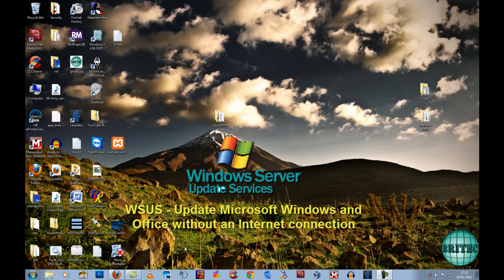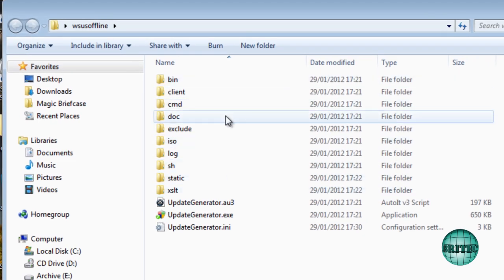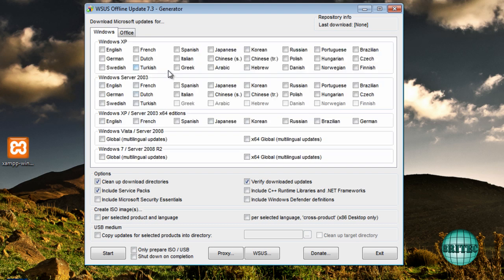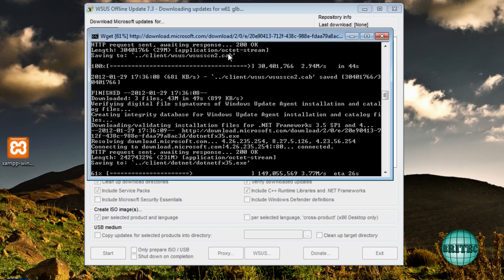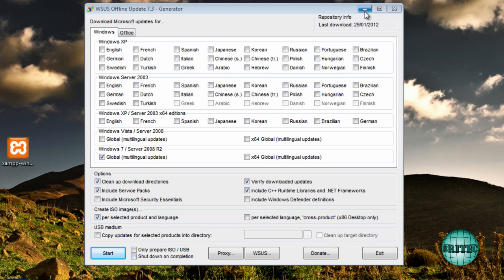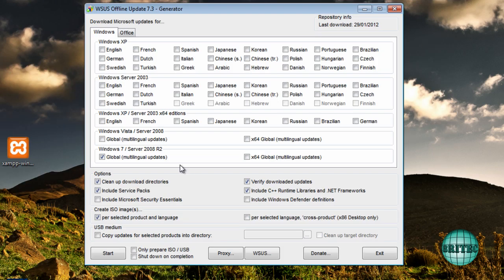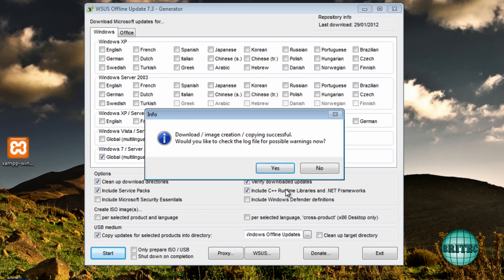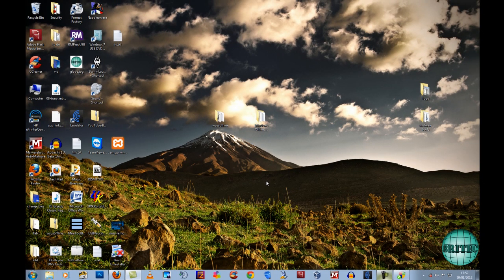WSUS Update Microsoft Windows & Office without an Internet Connection by Britec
Using "WSUS Offline Update", you can update any computer running Microsoft Windows and Office safely, quickly and without an Internet connection.